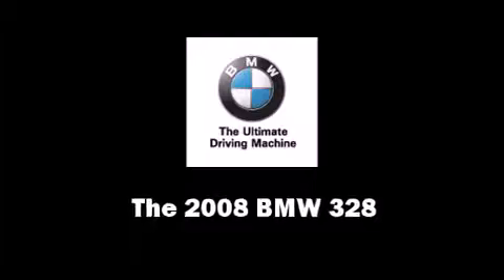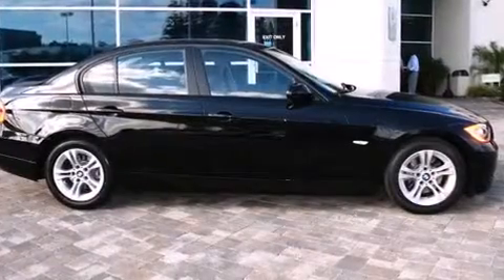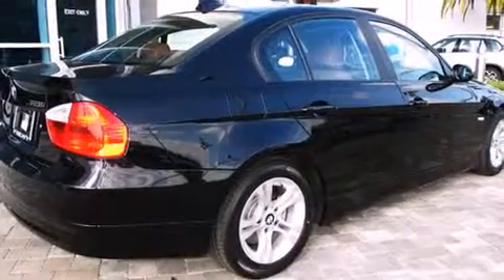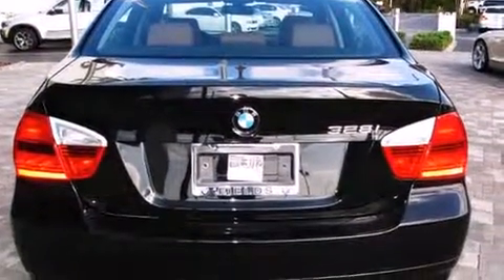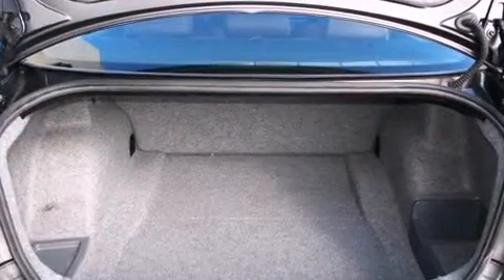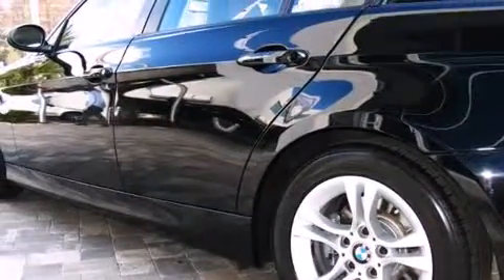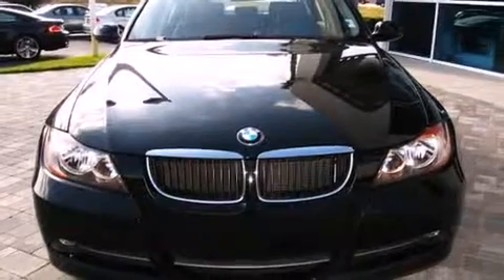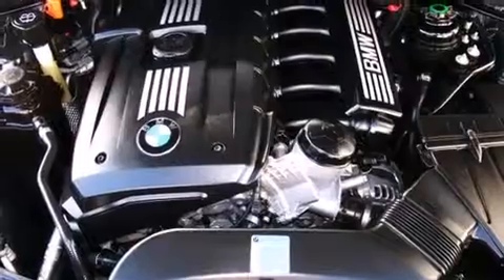2008 BMW 3 Series 328i RWD in Winter Park, FL 32789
You can expect a lot from the 2008 BMW 328. Smooth gearshifts are achieved thanks to the 3 liter 6 cylinder engine, and for added security, dynamic Stability Control supplements the drivetrain. BMW prioritized comfort and style by including: front and rear cupholders, adjustable headrests in all seating position a leather steering wheel, front bucket seats, power windows, cruise control, and more. Everything is where it ought to be, from the dashboard controls to the door locks and window controls. For drivers who enjoy the natural environment, a power moonroof allows an infusion of fresh air. BMW also prioritized safety and security with features such as: dual front impact airbags with occupant sensing airbag, head curtain airbags, traction control, brake assist, ignition disabling, and 4 wheel disc brakes with ABS. You'll never lose visibility with rain sensing wipers, which activate automatically when the drops start to fall. A Carfax history report provides you peace of mind by detailing information related to past owners and service records. Our sales reps are knowledgeable and professional. We'd be happy to answer any questions that you may have. We are here to help you.